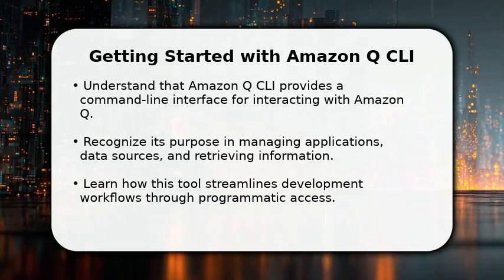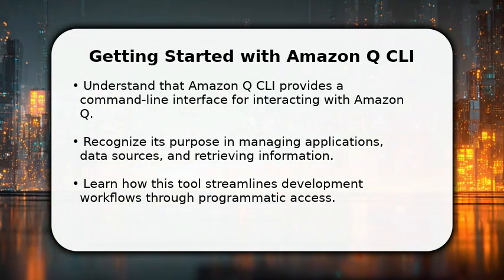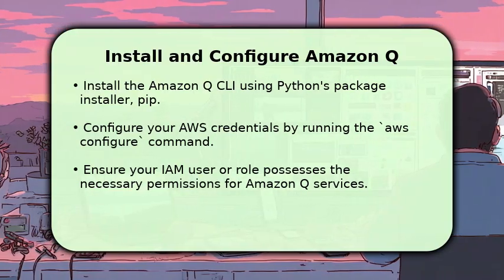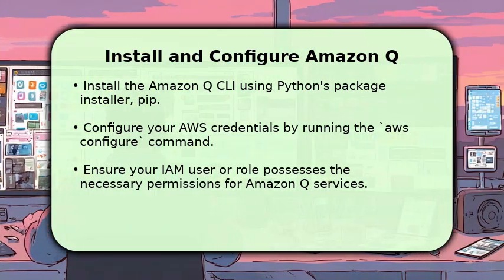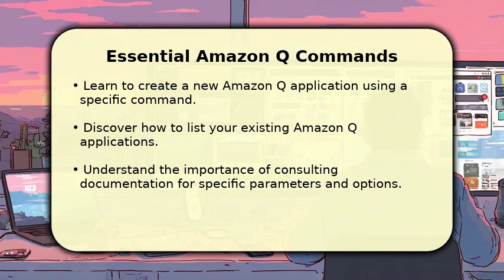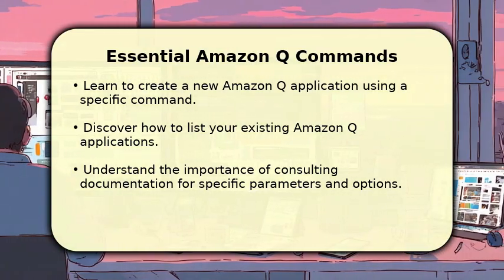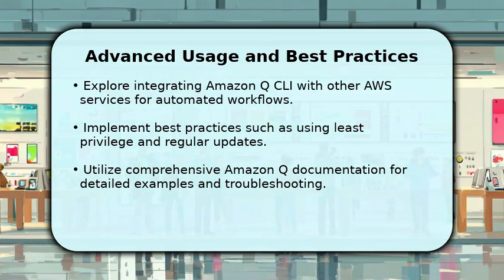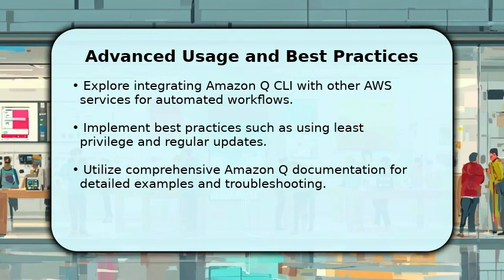How to Use Amazon Q CLI (Updated 2025)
▸ :^) Unlock the power of Amazon Q with this comprehensive guide to its Command Line Interface. In this video, you'll learn everything you need to know to effectively use the Amazon Q CLI, from initial setup to executing core commands. We'll walk you through practical examples, demonstrating how to integrate this powerful generative AI assistant into your workflows. Discover how to leverage Amazon Q's capabilities directly from your terminal, enhancing your productivity and streamlining your development tasks. Whether you're a developer looking to experiment with AI tools or a cloud professional seeking to automate your interactions with intelligent assistants, this tutorial provides a clear, step-by-step approach. Get hands-on with Amazon Q CLI and master a vital tool for the modern cloud environment.